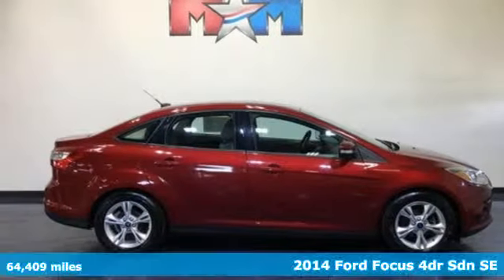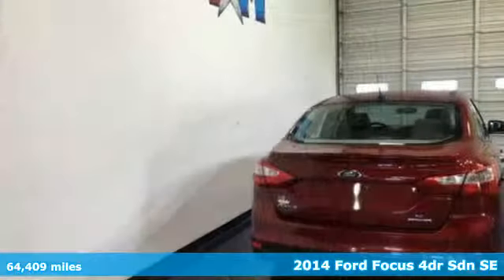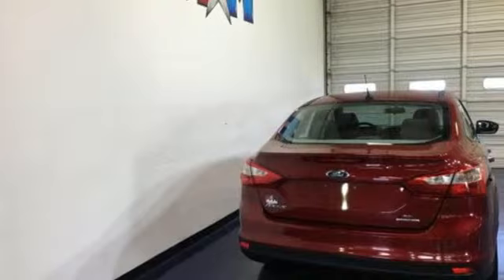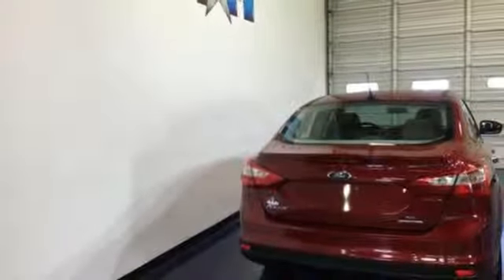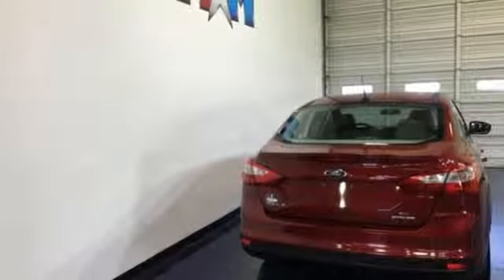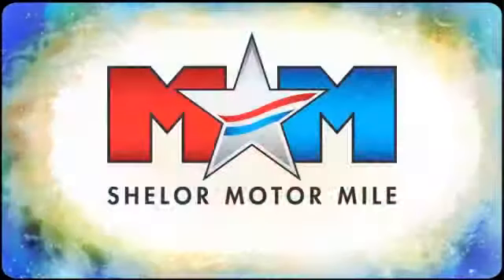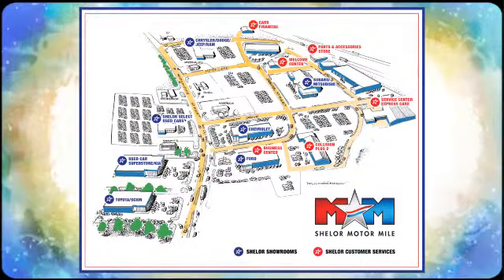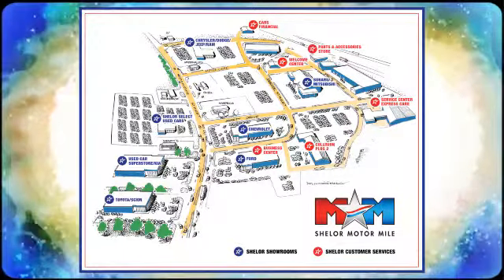Used 2014 Ford Focus Christiansburg VA Blacksburg, VA DC190528B - SOLD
Year: 2014
Make: Ford
Model: Focus
Trim: 4dr Sdn SE
Engine: 2.0L 4 Cylinder Engine
Transmission: 6-Speed A/T
Color: Ruby Red Tinted Clearcoat
Interior: Medium Light Stone
Mileage: 64409
Stock #: DC190528B
VIN: 1FADP3F22EL204723
Clean, GREAT MILES 64,409! EPA 36 MPG Hwy/26 MPG City! Bluetooth, iPod/MP3 Input, Brake Actuated Limited Slip Differential, CD Player, Flex Fuel, REVERSE SENSING SYSTEM, TRANSMISSION: 6-SPEED POWERSHIFT AUTO... Aluminum Wheels CLICK ME!br /br /KEY FEATURES INCLUDEbr /Flex Fuel, iPod/MP3 Input, Bluetooth, CD Player, Aluminum Wheels, Brake Actuated Limited Slip Differential MP3 Player, Keyless Entry, Steering Wheel Controls, Child Safety Locks, Electronic Stability Control. br /br /OPTION PACKAGESbr /TRANSMISSION: 6-SPEED POWERSHIFT AUTOMATIC, RUBY RED TINTED CLEARCOAT, REVERSE SENSING SYSTEM. Ford SE with Ruby Red Tinted Clearcoat exterior and Medium Light Stone interior features a 4 Cylinder Engine with 160 HP at 6500 RPM*. Serviced here, Originally bought here, Local Trade-In. br /br /EXPERTS RAVEbr /Major reasons to consider the 2014 Ford Focus sedan and hatchback include sprightly performance, an upscale interior, a refined ride and excellent fuel economy. -Edmunds.com. Great Gas Mileage: 36 MPG Hwy. br /br /WHY BUY FROM USbr /At Shelor Motor Mile we have a price and payment to fit any budget. Our big selection means even bigger savings! Need extra spending money? Shelor wants your vehicle, and we're paying top dollar! br /br /Tax DMV Fees & $597 processing fee are not included in vehicle prices shown and must be paid by the purchaser. Vehicle information is based off standard equipment and may vary from vehicle to vehicle. Call or email for complete vehicle specific informatiobr / Chevrolet Ford Chrysler Dodge Jeep & Ram prices include current factory rebates and incentives some of which may require financing through the manufacturer and/or the customer must own/trade a certain make of vehicle. Residency restrictions apply see dealer for details and restrictions. All pricing and details are believed to be accurate but we do not warrant or guarantee such accuracy. The prices shown above may vary from region to region as will incentives and are subject to change.